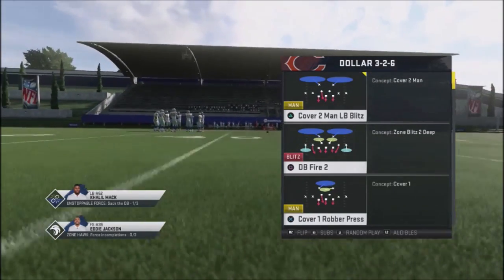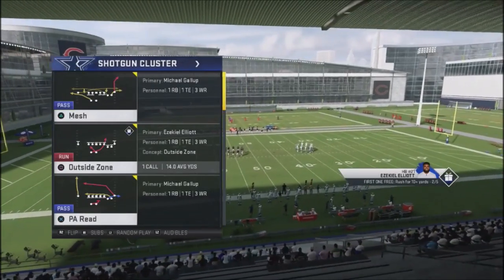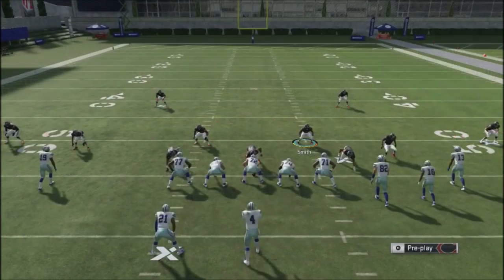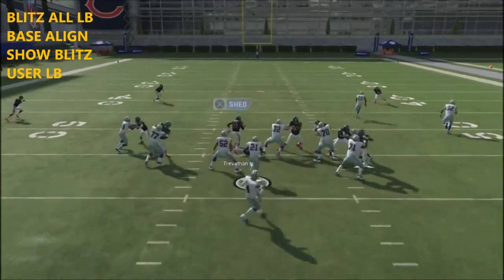MADDEN 20 META MONDAY #2 - PRO DOLLAR BLITZ DEFENSE - EASIEST SET UP FOR SACKS